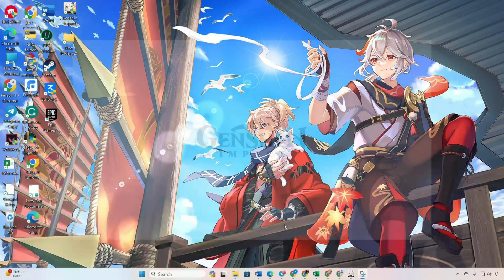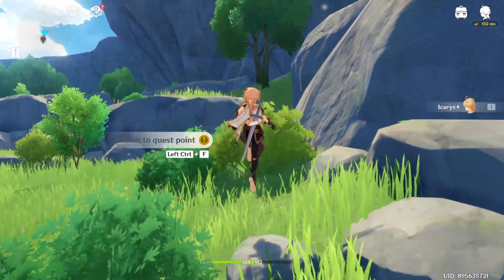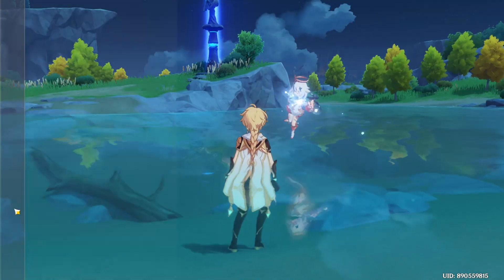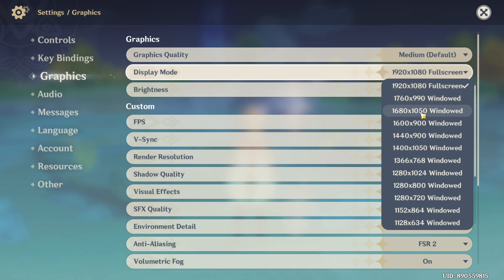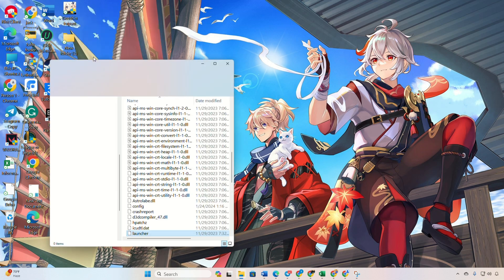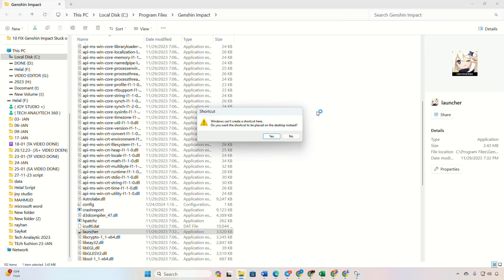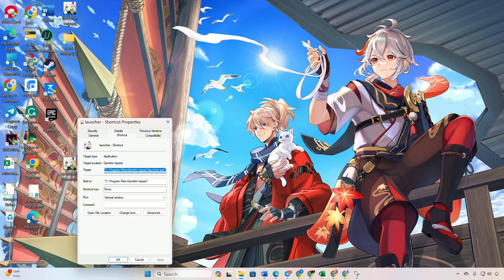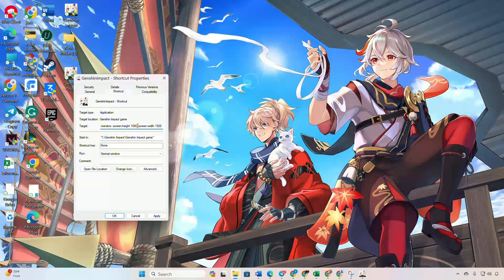Play Genshin Impact in Borderless Windowed Mode | Set Borderless Windowed Mode in Genshin Impact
Are you searching for a comprehensive guide on how to play Genshin Impact in borderless windowed mode? Your search ends here! This video tutorial will provide a step-by-step demonstration of the process to set up Genshin Impact in borderless windowed mode. Explore the optimal method to enjoy Genshin Impact in borderless windowed mode through our detailed tutorial.

In this instructional video, I will demonstrate the process of enabling and switching to borderless windowed mode. By following these straightforward instructions, you can effortlessly play Genshin Impact in borderless windowed mode. Take a moment to watch the video and acquire the necessary knowledge.

Paste this in the target box: -popupwindow -screen-height 1080 -screen-width 1920

00:01- Video intro
00:19- The Method
01:40- Method ending